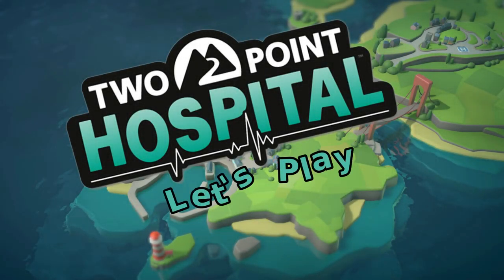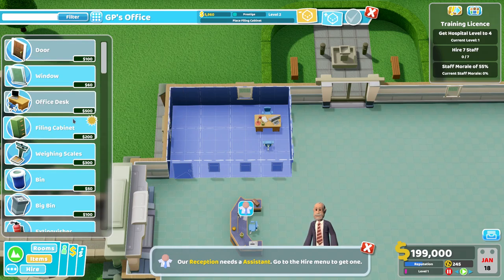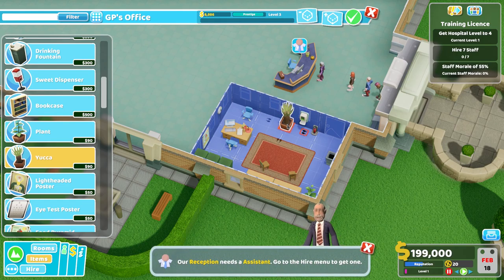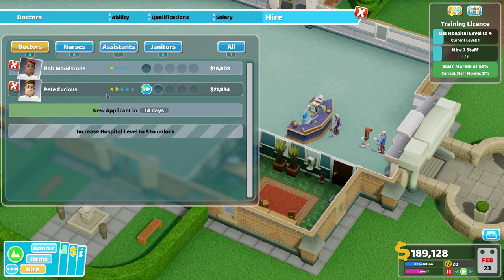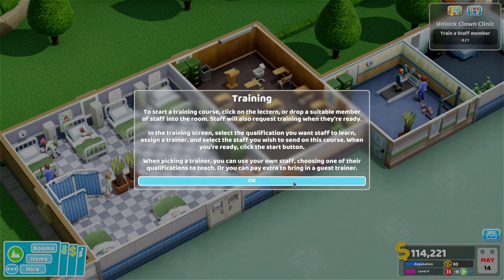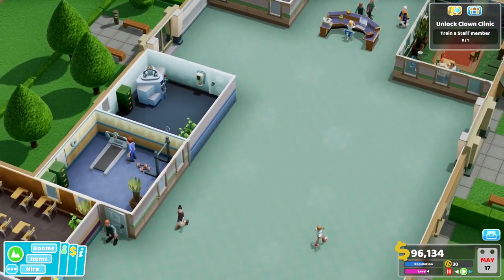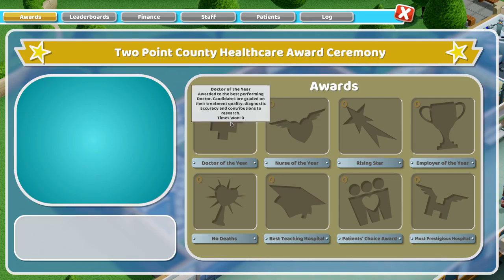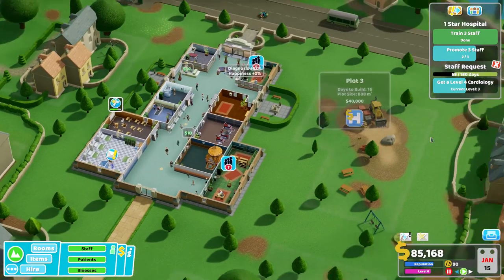Two Point Hospital Let's Play! Episode 5: Flottering! Go to school!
Hi guys welcome to my Two Point Hospital Let's Play Series.

I am really excited to be playing this game which is a spiritual successor to Theme Hospital and I love it.

This was a birthday present from my lovely sister so I hope she also enjoys this series.